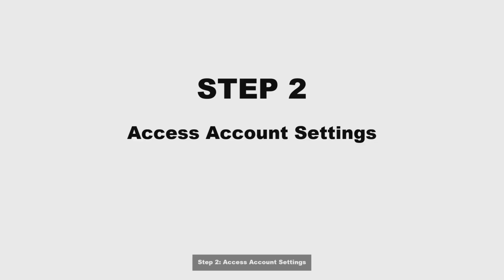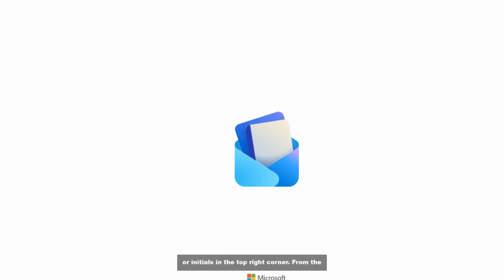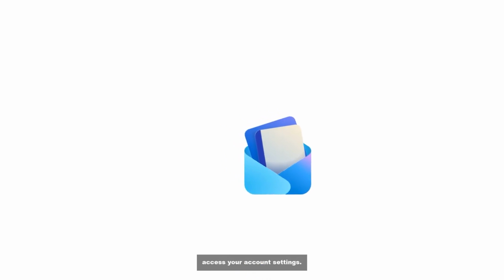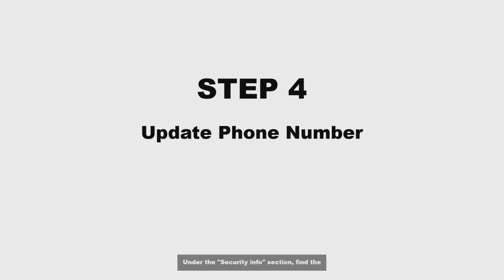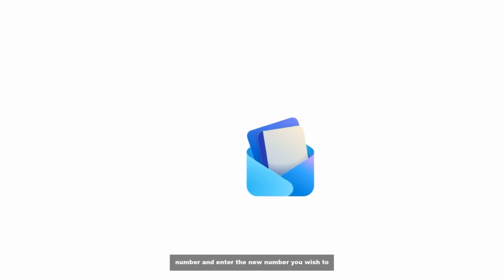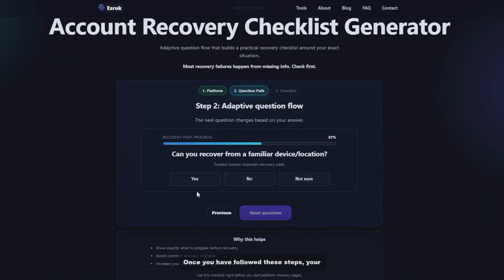How To Change The Phone Number On Your Outlook Account 2026 (QUICK FIX)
In this video, we will show you how to change the phone number on your Outlook account in 2026 with a quick fix.